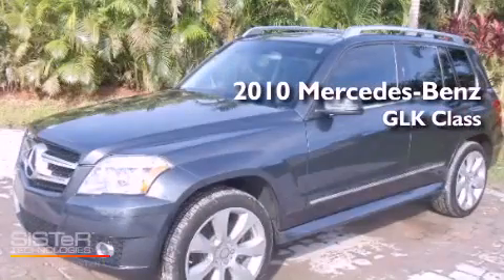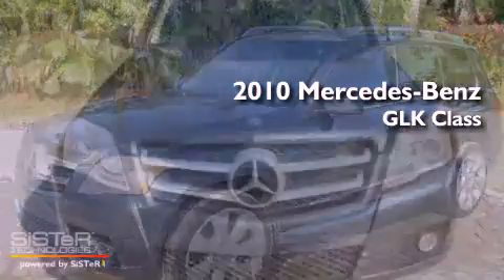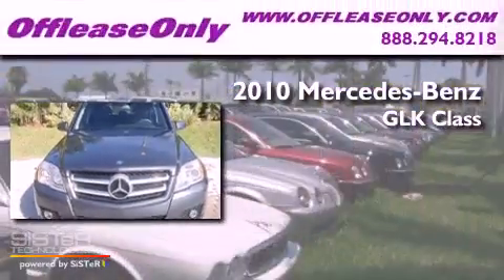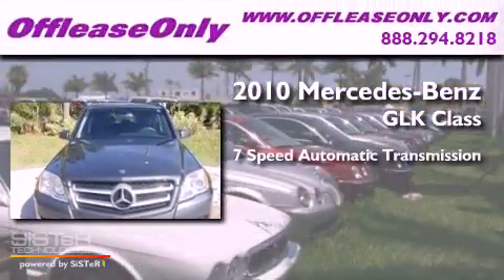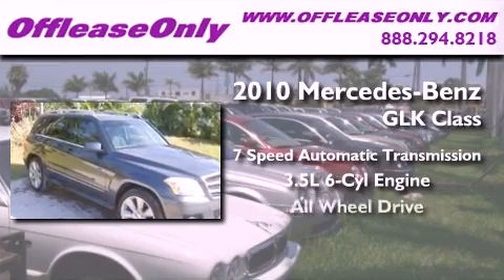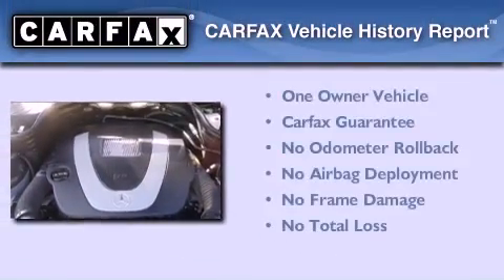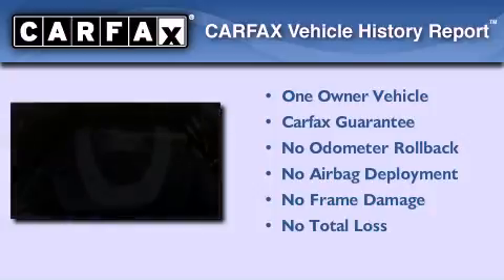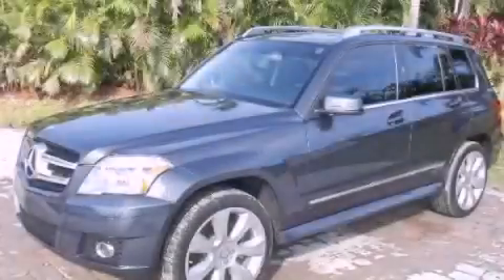2010 Mercedes-Benz AWD Miami FL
Year : 2010

 Make : Mercedes-Benz

 Model : AWD

 Engine : Gas V6 3.5L/213

 Trans . : Automatic

 Exterior : Steel Grey Metallic

 Miles : 27,964

 Interior : Black

 Stock : 34284

 Offleaseonly.com

 3531 Lake Worth Rd

 2010 Mercedes-Benz AWD Lake Worth FL